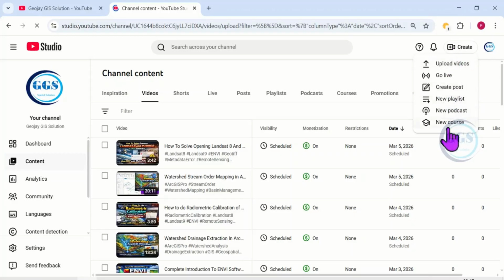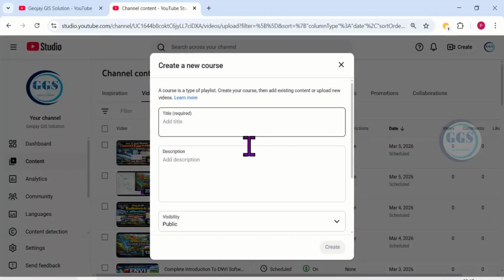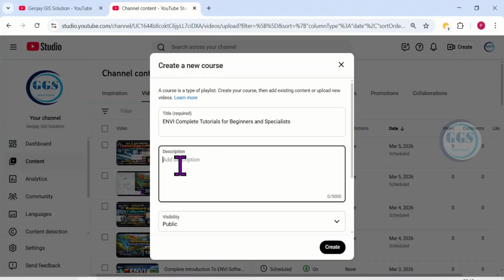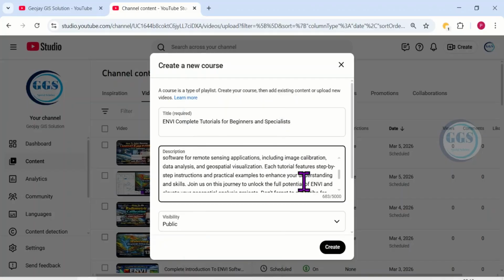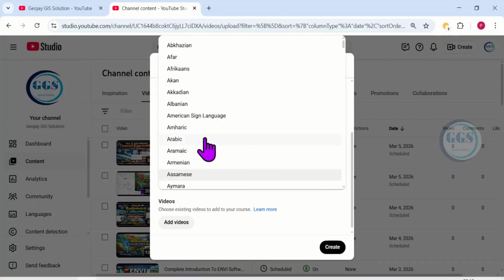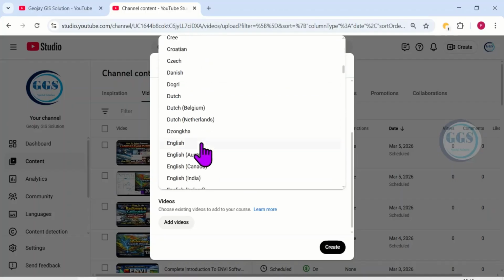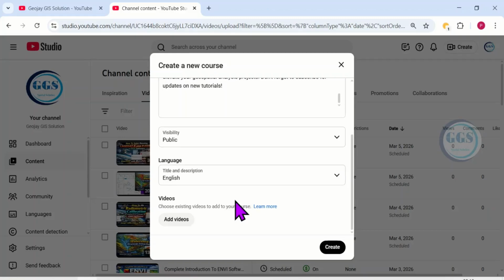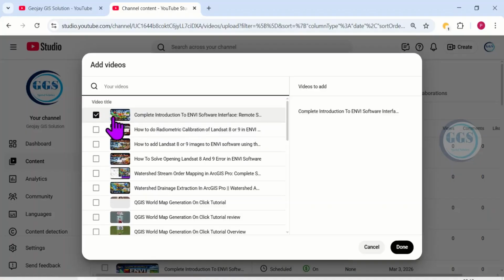How To Create A New Course on Youtube and add videos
In this video, we'll walk you through the step-by-step process of creating a new course on YouTube and adding videos to it. Whether you're an educator looking to share your expertise or a content creator aiming to offer structured learning experiences, this tutorial is for you.